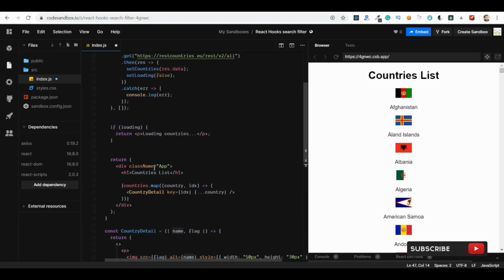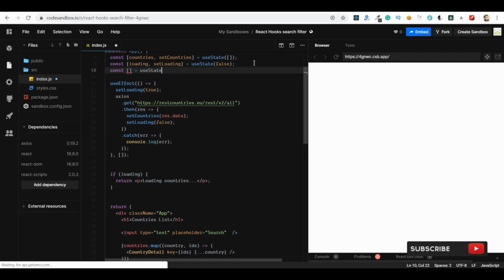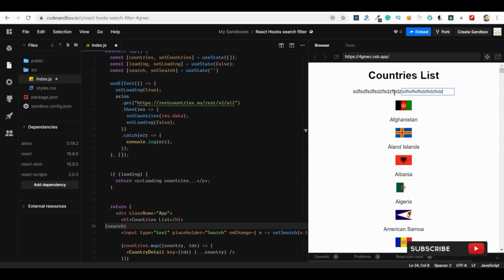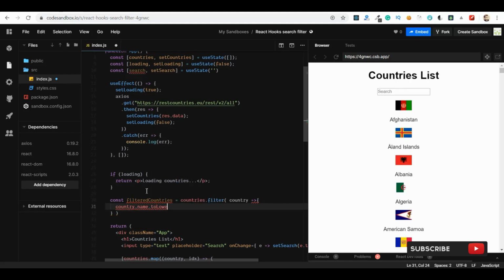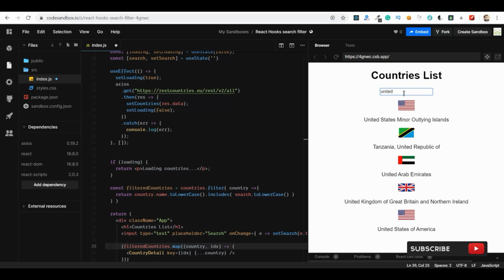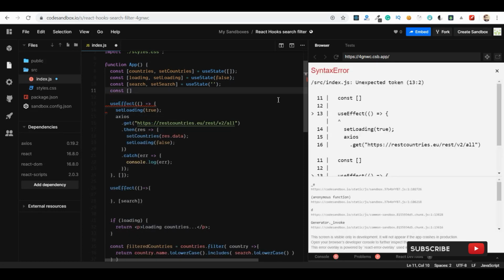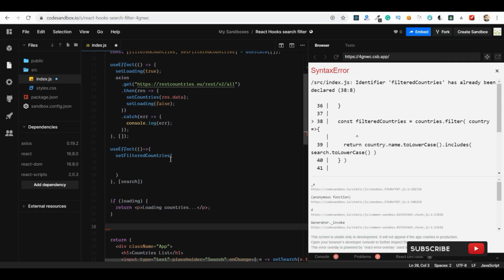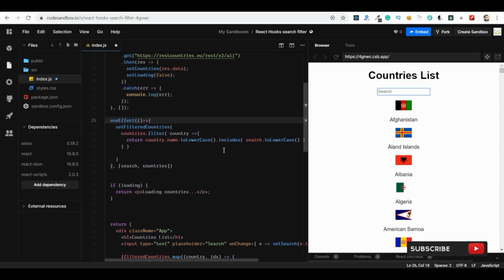Building a search filter with react hooks | Search bar in react js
This video explains how to build a search filter in react JS using hooks.